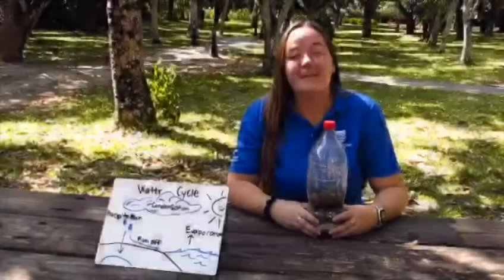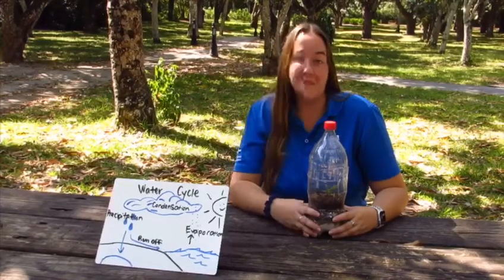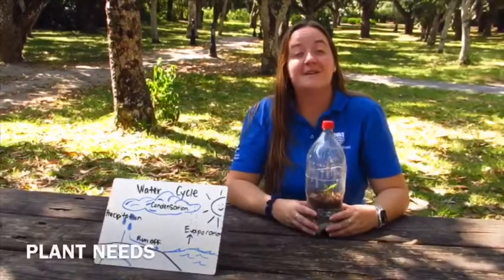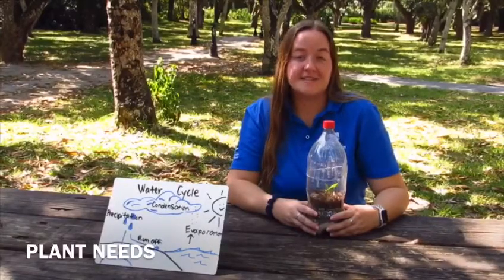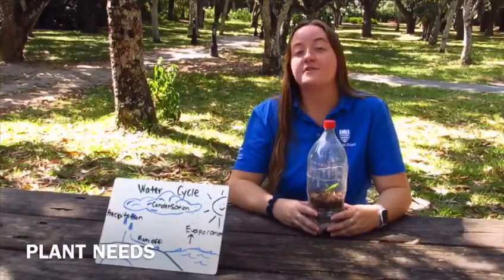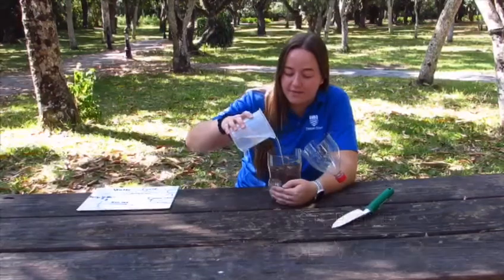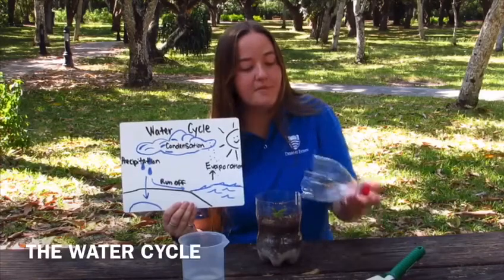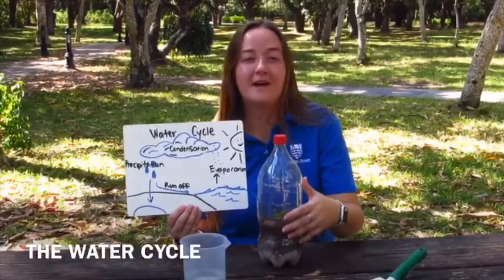Build a Terrarium (Episode 1)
In this episode of Deering Estate's Virtual Field Trips, participants will make their own terrarium while learning about how a self-sustaining enclosed environment mimics many functions of our own ecosystem. They will learn about the water cycle as well as about nutrient cycling as they collect specific materials to add to their terrarium, such as a seedling, soil, sand, and gravel.